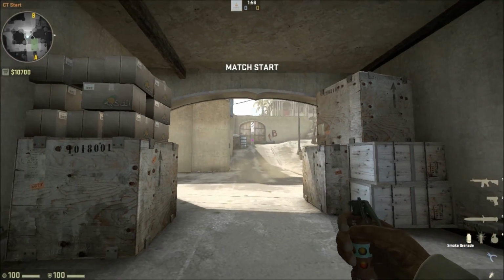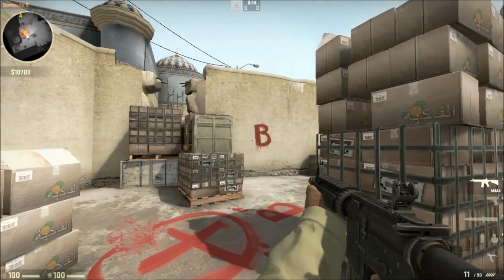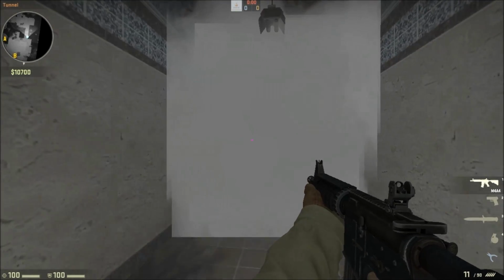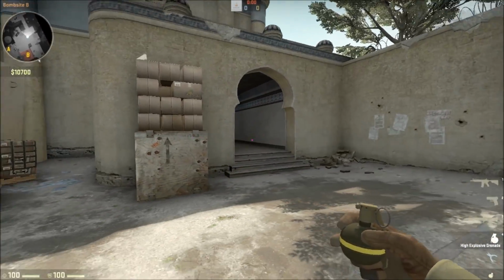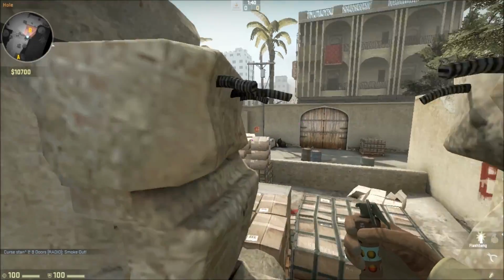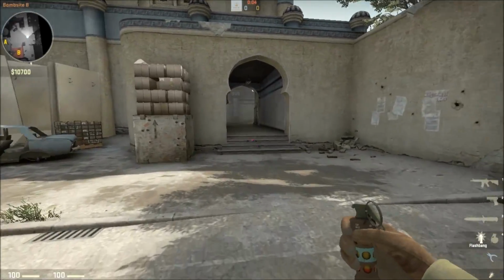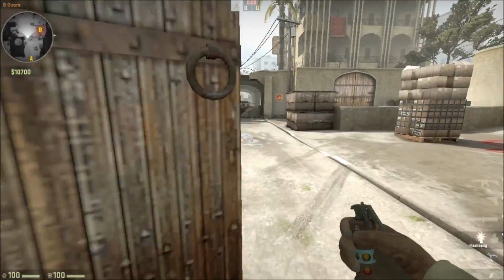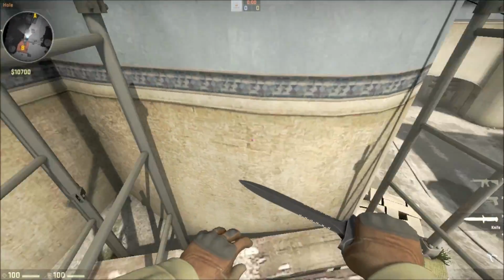[CS:GO Pro Tips] Curse.NA stan^ - How To Hold Bombsite B On de_dust2_se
stan^ covers how he likes to hold the B bombsite on Dust2